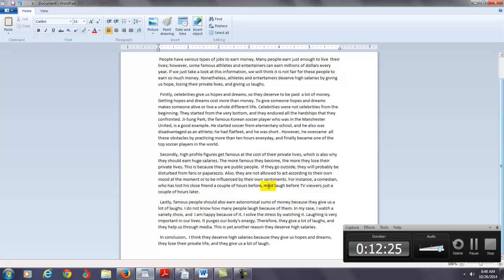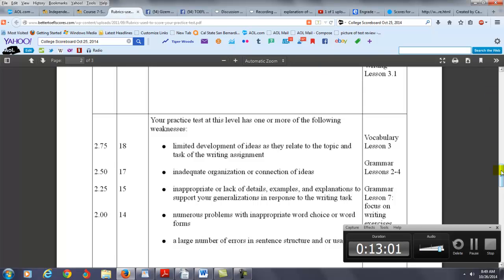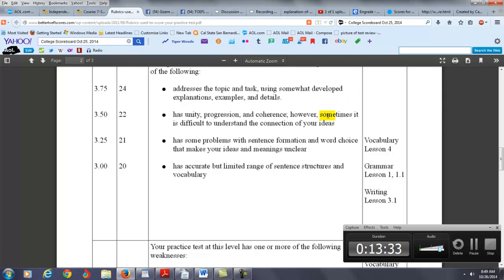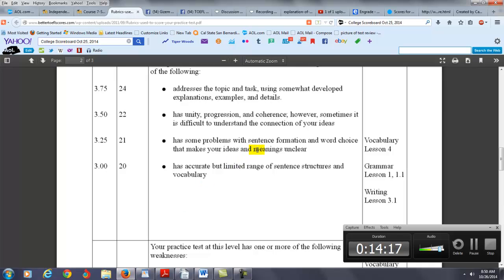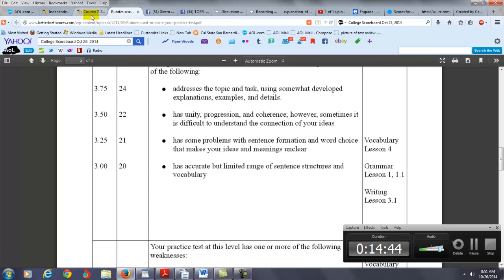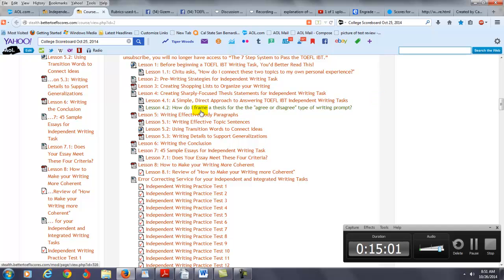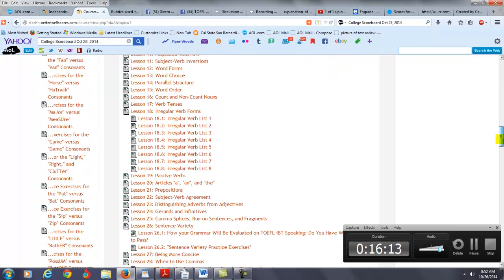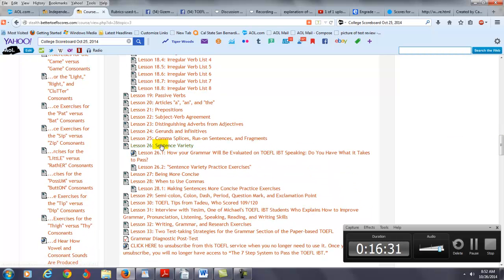Online TOEFL Course Comments to YJR: Feedback on independent writing practice test 38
Some famous athletes and entertainers earn millions of dollars every year. Do you think these people deserve such high salaries? Use specific reasons and examples to support your opinion.
Answer:
 People have various types of jobs to earn money. Many people earn just enough to live  their lives; however, some famous athletes and entertainers can earn millions of dollars every year. If we just take a look at this information, we will think it is not fair for these people to earn so much money. Nonetheless, athletes and entertainers deserve high salaries by giving us hope, losing their private lives, and giving us laughs.
  Firstly, celebrities give us hopes and dreams, so they deserve to be paid  a lot of money. Getting hopes and dreams cost more than money. To give someone hopes and dreams  makes someone alive or live a whole different life. Celebrities were not celebrities from the beginning. They started from the very bottom, and they endured all the hardships that they confronted. Ji-Sung Park, the famous Korean soccer player who was in the Manchester United, is a good example. He started soccer from elementary school, and he also was disadvantaged as an athlete; he had flatfeet, and he was short . However, he overcame  all these obstacles by practicing more than ten hours everyday, and finally became one of the top soccer players in the world.
  Secondly, high profile figures get famous at the cost of their private lives, which is also why they should earn huge salaries. The more famous they become, the more they lose their private lives. This is because they are public people.  If they go outside, they will probably be disturbed from fans or paparazzis. Also, they are not allowed to act according to their own mood at the moment or to be influenced by their own sentiments. For instance, a comedian, who has lost his close friend a couple of hours before, must laugh before TV viewers just a couple of hours later.
  Lastly, famous people should also earn astonomical sums of money because they give us a lot of laughs. I do not know how many people laugh because of them. In my case, I watch a variety show, and  I am happy because of it. I solve the stress by watching it. Laughing is very important in our lives. It purges our body's energy. Therefore, they give a lot of laughs, and they help us through media. This is yet another reason they deserve high salaries.
  In conclusion,  I think they deserve high salaries because they give us hopes and dreams, they lose their private life, and they give us a lot of laugh.